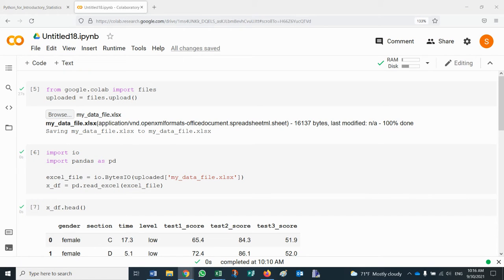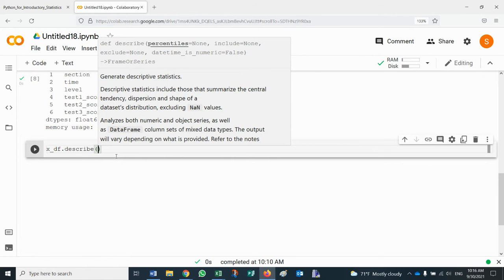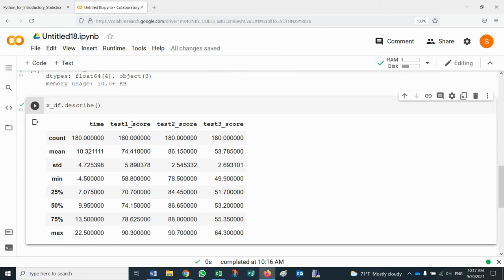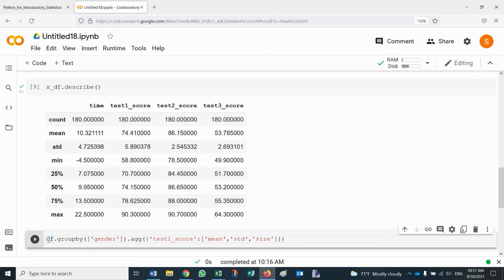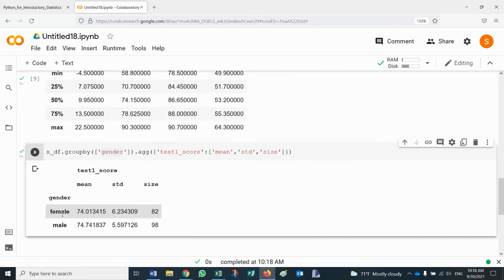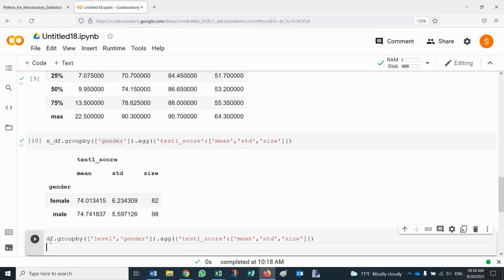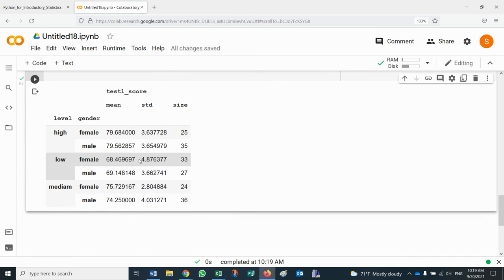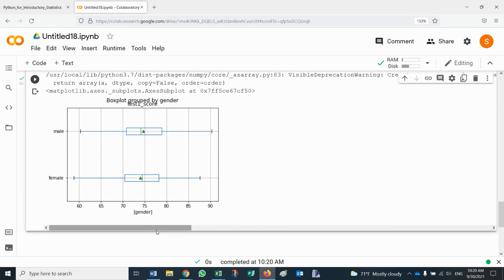Python: Pandas Descriptive Stats